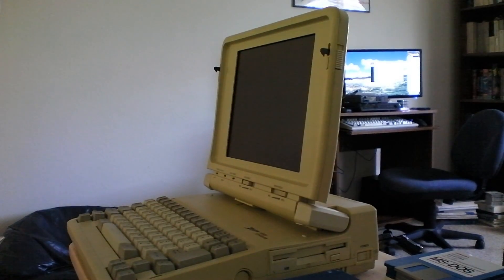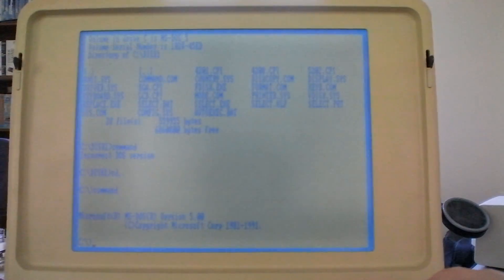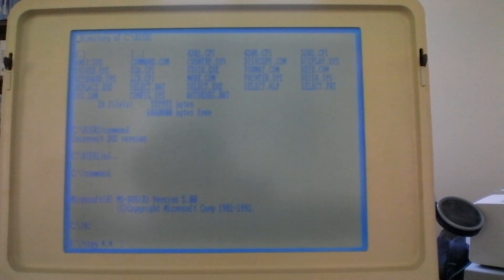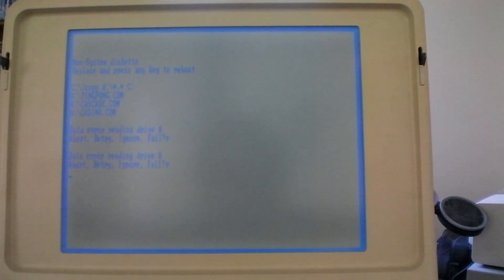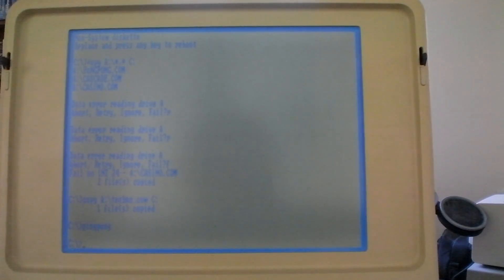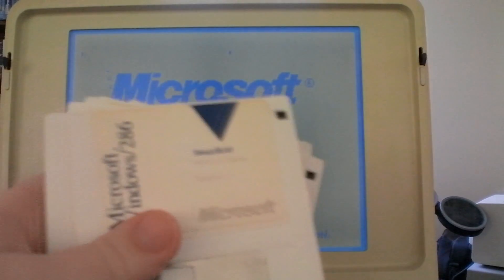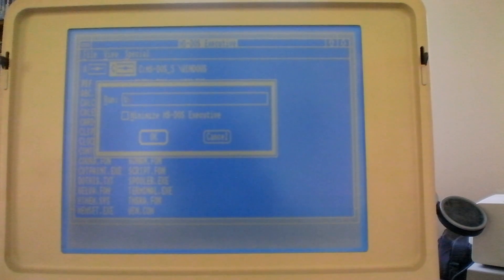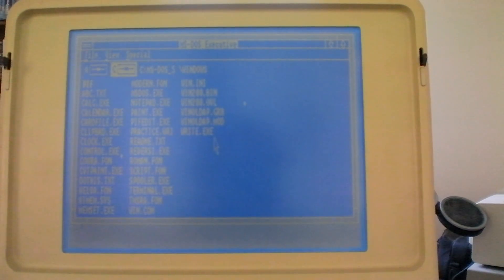1080p Recording Test / Zenith Supersport 286 Laptop (1990)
As the title suggests, this is an informal test of my 1080p video camera. Does everything look/sound okay?

As for the laptop, this is the Zenith Supersport 286. Comes with a 286 processor, a 720k Floppy disk drive, a 20MB hard drive, a 2400 baud internal modem, a blue/white LCD monochrome screen, and MS-DOS 5.0. This laptop moved computers away from the traditional "luggable" type of portable computers, such as the Compaq Portable, and instead went with a clamshell type design that is seen in nearly every laptop today. I installed Windows/286 (2.0) on it, and tested the Techno virus under the operating environment.